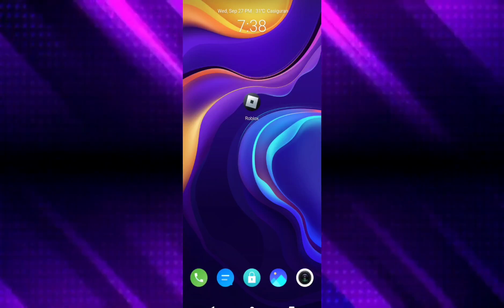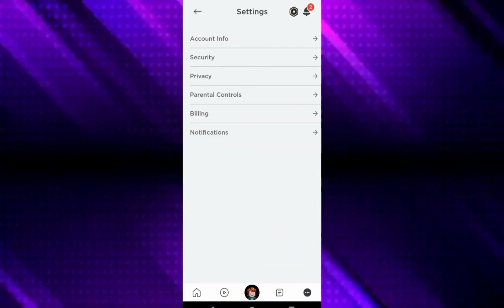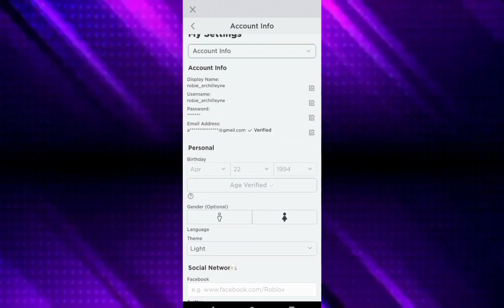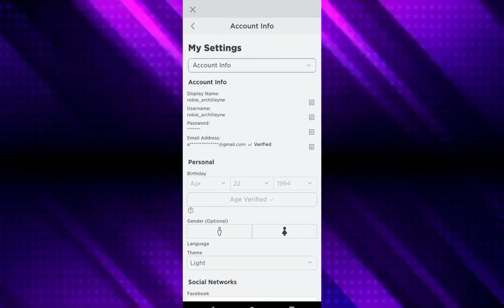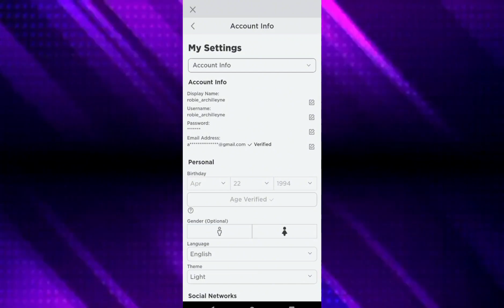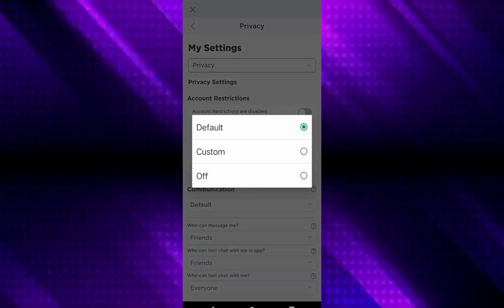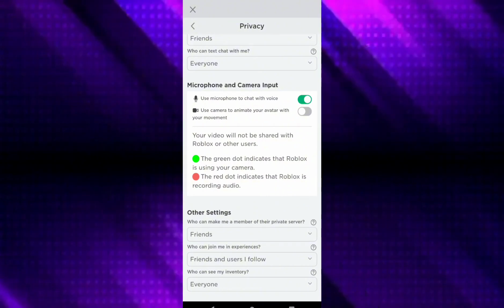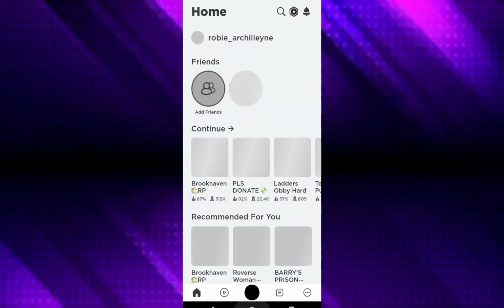How to Get Voice Chat in Roblox Mobile (Quick and Easy Tutorial)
Enhance your Roblox experience by adding a whole new dimension to your gameplay - voice chat! In this quick and easy tutorial, we'll show you the steps to enable voice chat in Roblox on your mobile device.

Whether you're coordinating strategies in-game or simply want to connect with friends, voice chat can be a game-changer. We'll guide you through the process without requiring any ID or verification hassles.

Discover how to get voice chat on Roblox and elevate your gaming sessions.

Connect with your fellow gamers in a whole new way. Watch our tutorial and start using voice chat on Roblox mobile today!